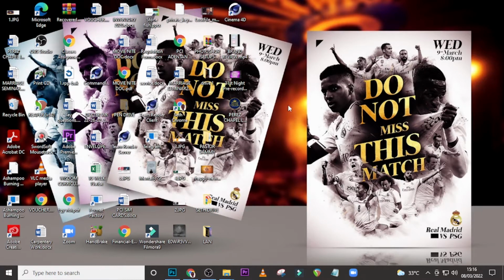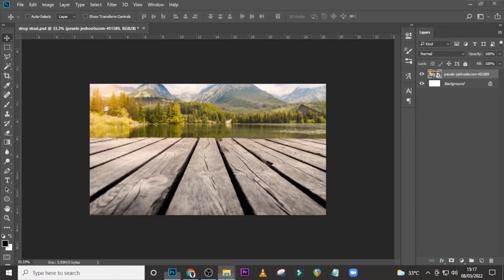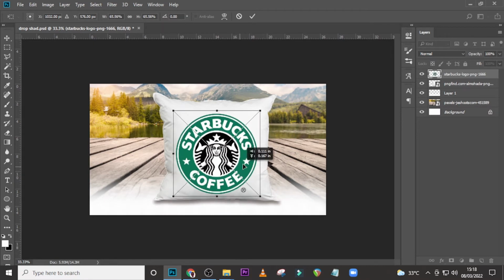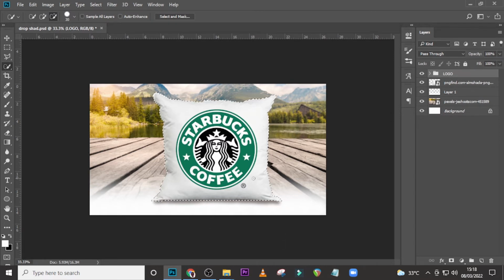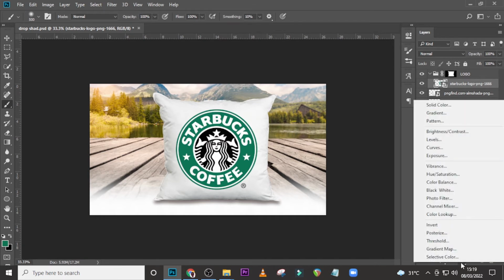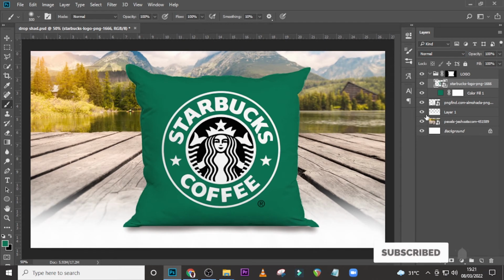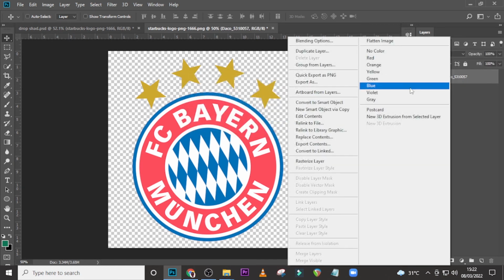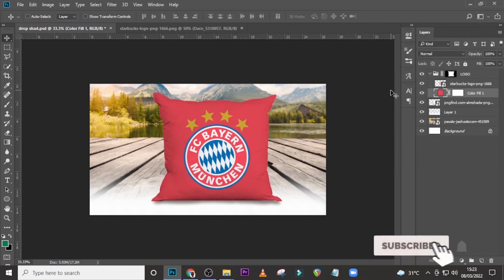Photoshop Mockup Tutorial - PILLOW | Adobe Photoshop Tutorial For Beginners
00:00 Intro
00:25 Starts
04:32 Ends

how to create pillow mockup,
how to make a pillow mockup in photoshop,
pillow mockup for free,
pillow mockup photoshop,
pillow mockup,
square pillow mockup free,
photoshop mockup tutorial,
Seth Bani,
Seth K Bani,
Bani Seth,

1. Best Tool to Grow your Channel (TUBE BUDDY)

2. PAYONEER (Own an International Bank Account)